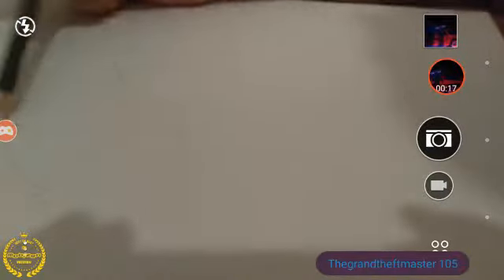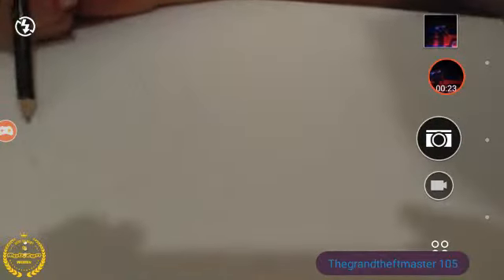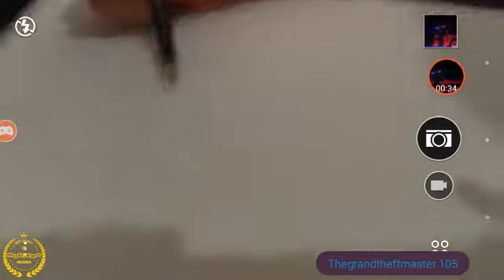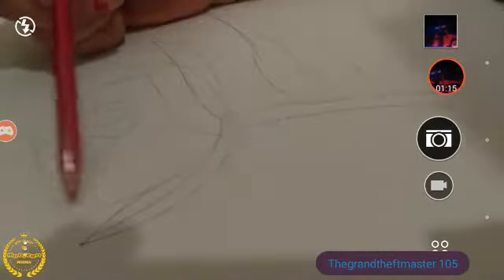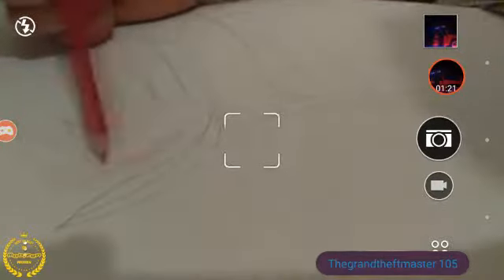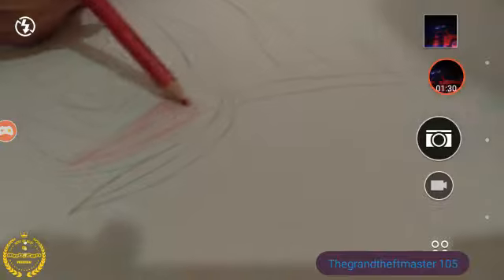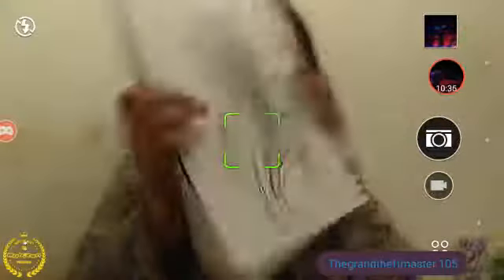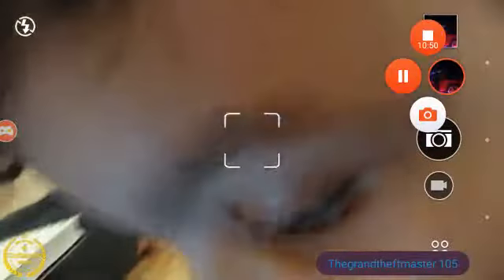My sister TRIES to draw a flower!